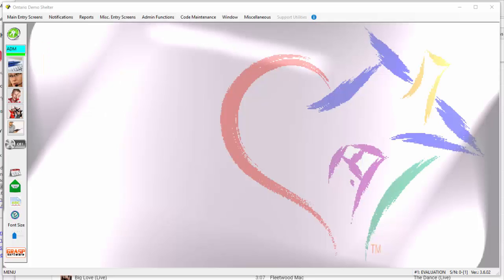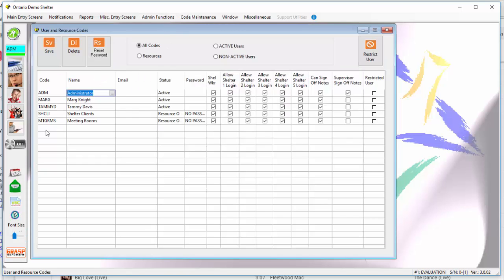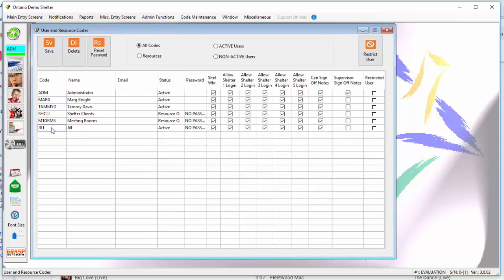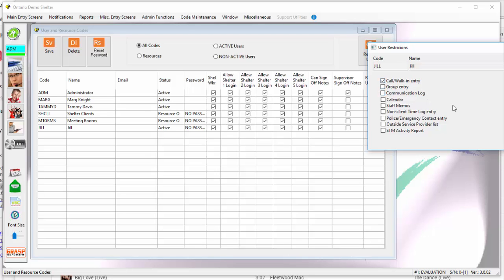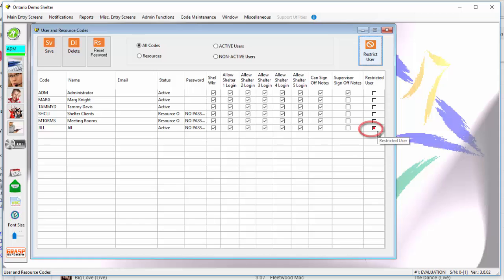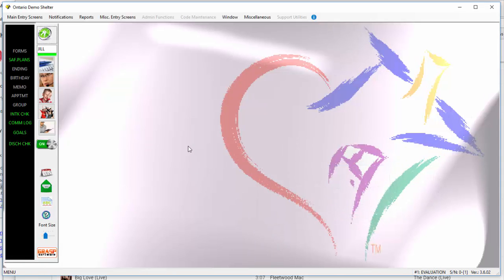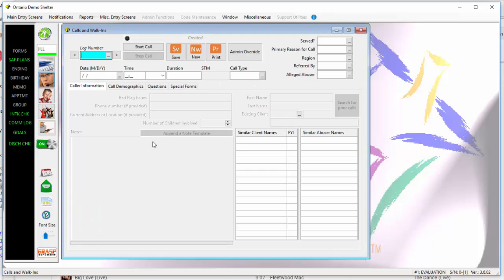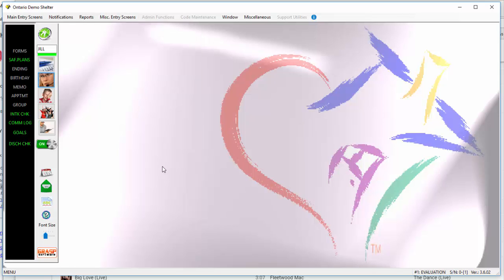RestrictedUsers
Shows how to set up a Restricted User in WISH 3.6.02